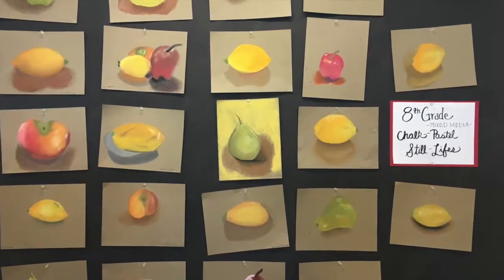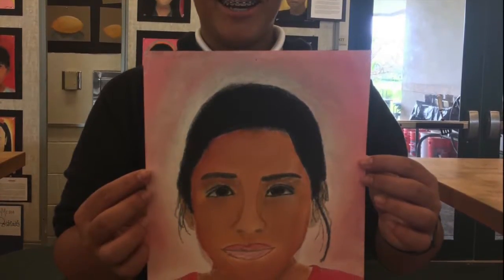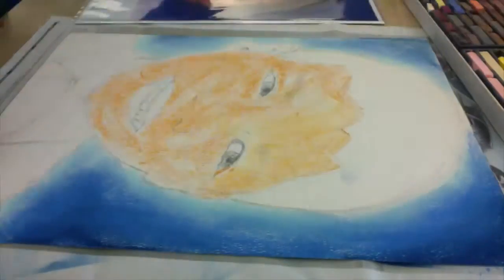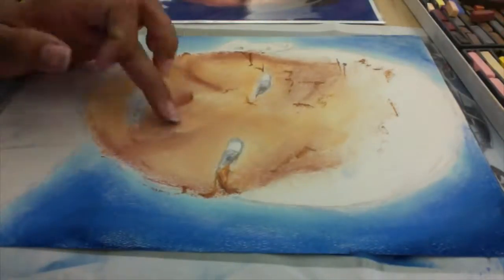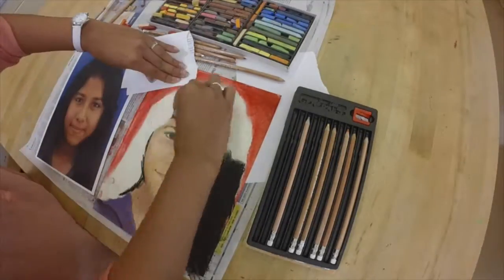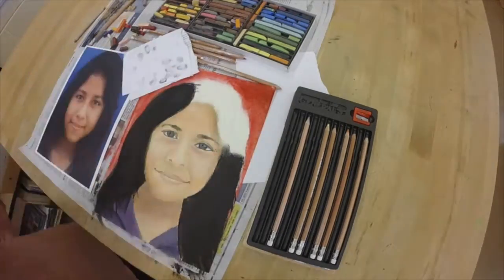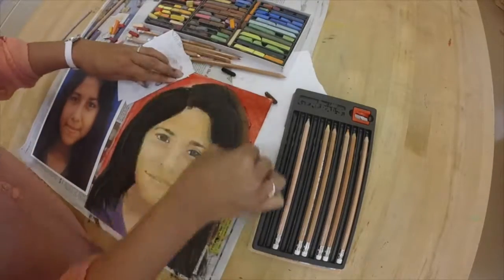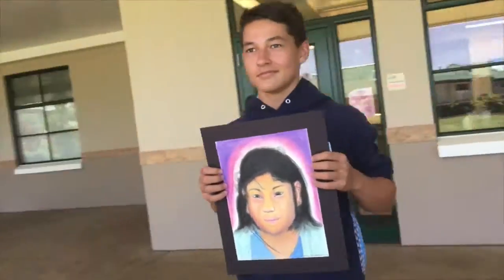Intro to Memory Project: MS Maui Kula Waena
Students created a video to educate the community about their service learning art project: The Memory Project.